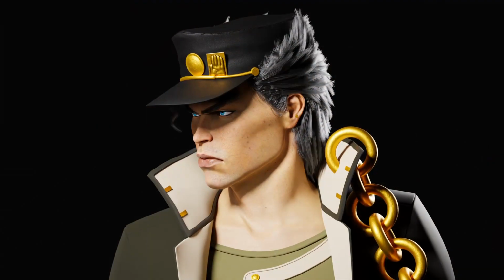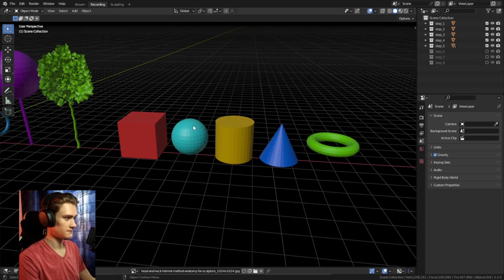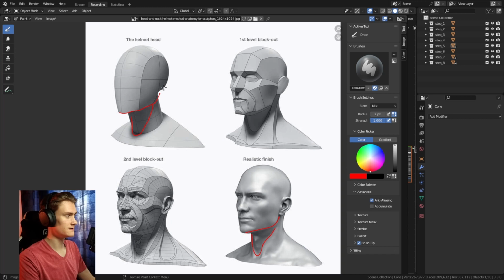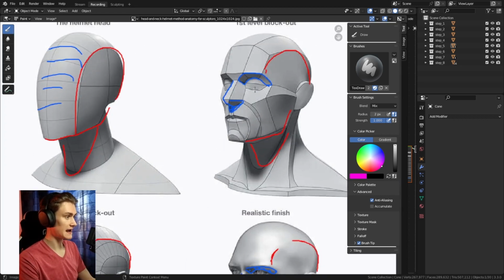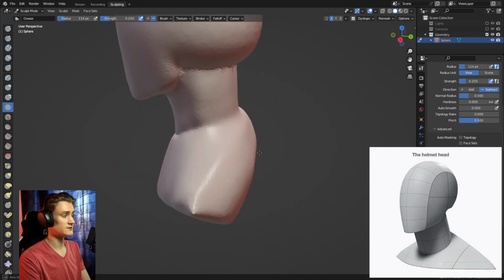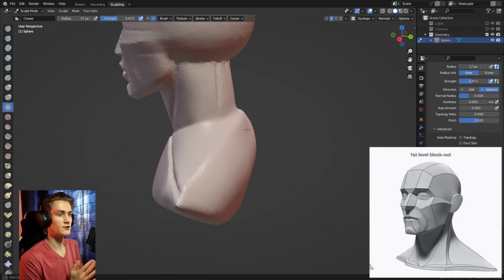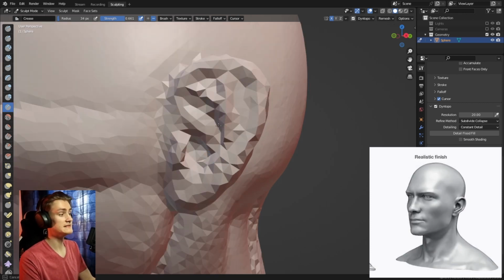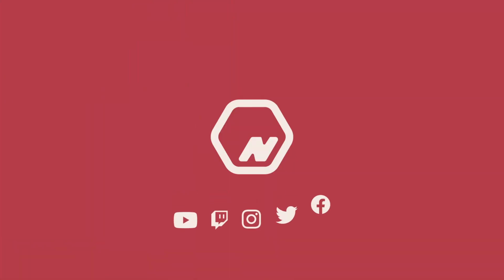How to Learn Blender Sculpting as Fast as Possible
The first skill every sculptor should learn first. In this video you'll learn how
to simplify complex objects and use this step-by-step workflow for your projects.

My PC specs:

32 GB RAM
Pen Tablet: XP Pen DECO LW